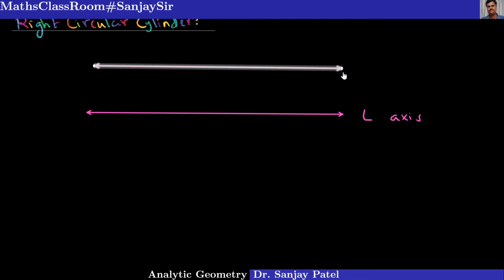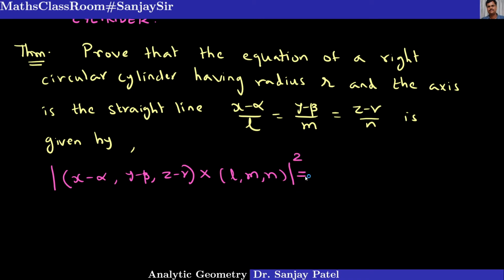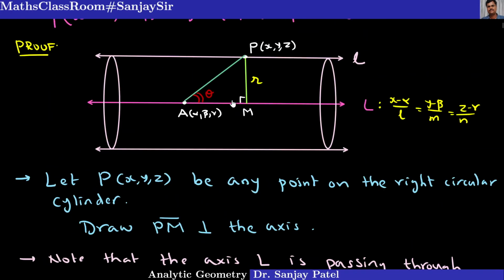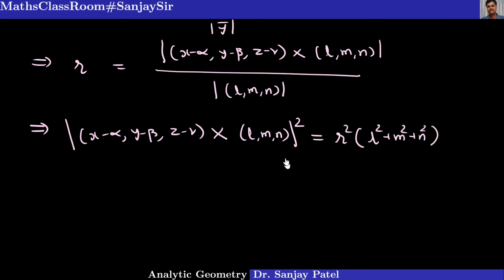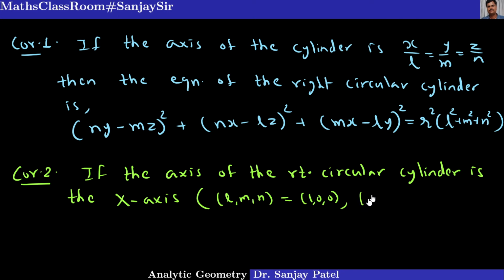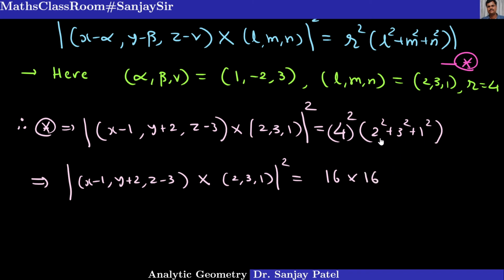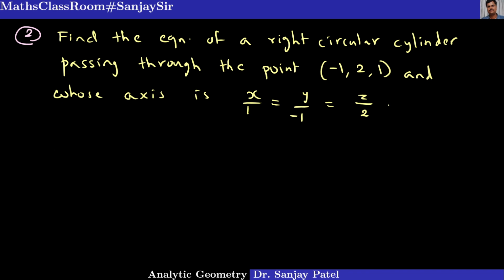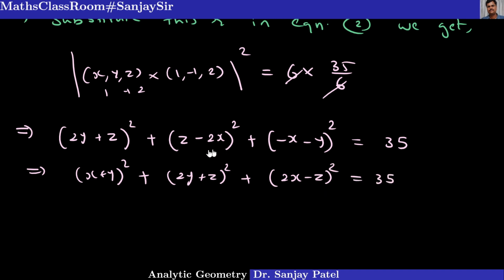06-Right Circular Cylinder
In this video you will learn the definition of right circular cylinder and also the derivation of its equation. Moreover some problems based on this topic will be discussed also.